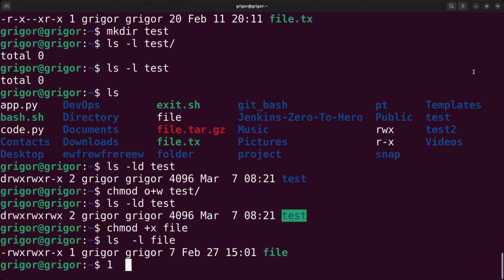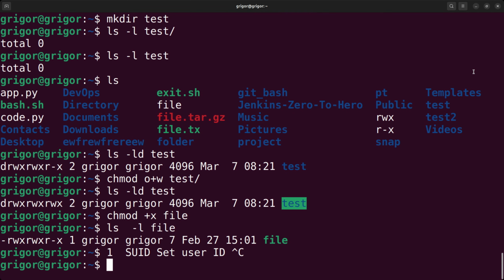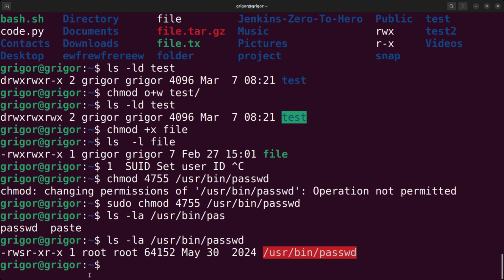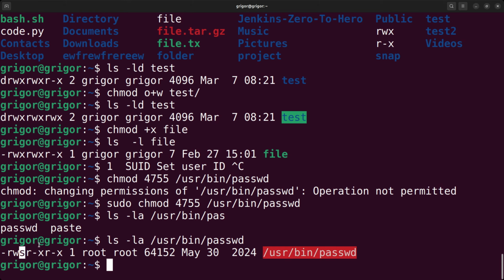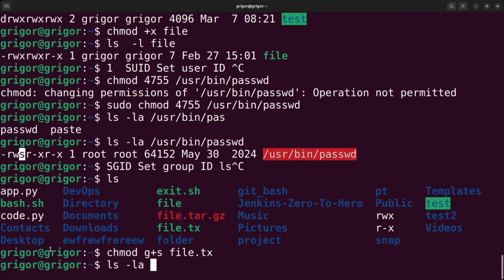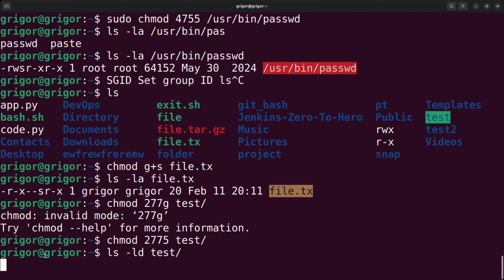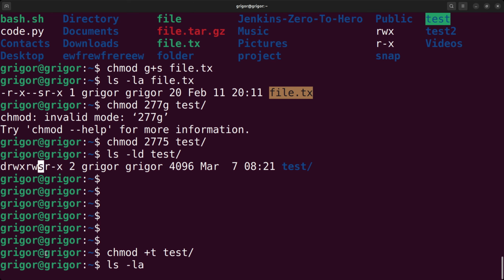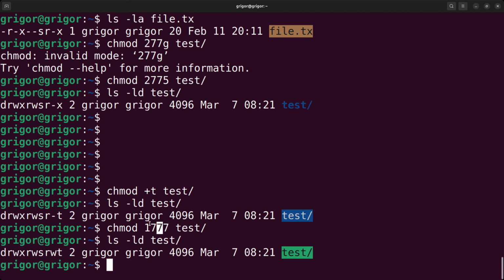38. special permissions in linux | linux crash course | linux from zero to advanced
In this video, we explore Special Permissions in Linux and understand how they extend the standard read, write, and execute permissions. You will learn about the three important special permission types: SUID (Set User ID), SGID (Set Group ID), and the Sticky Bit.

We will explain what each permission does, why it is used, and how it affects file and directory behavior in Linux systems. Through practical command-line examples, you will see how to set and verify these permissions using the chmod command and how they impact security and access control.